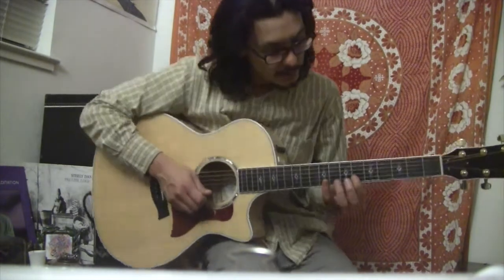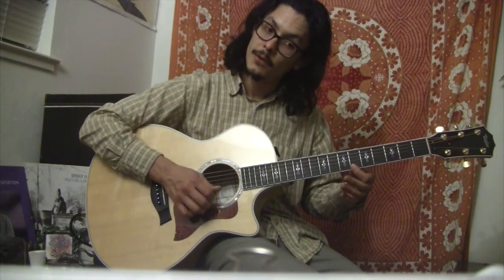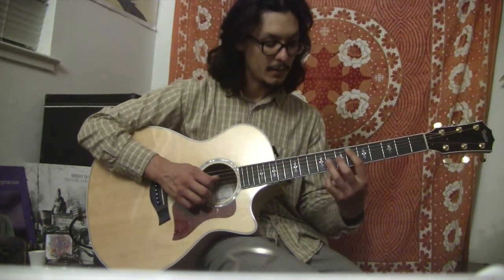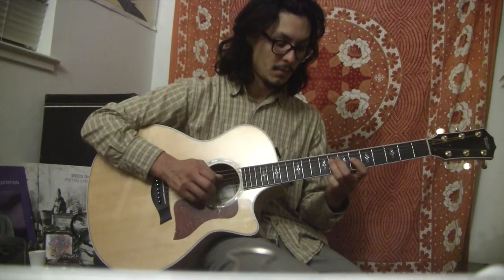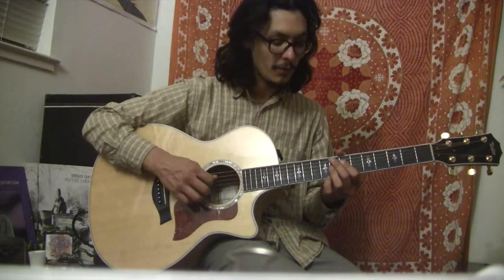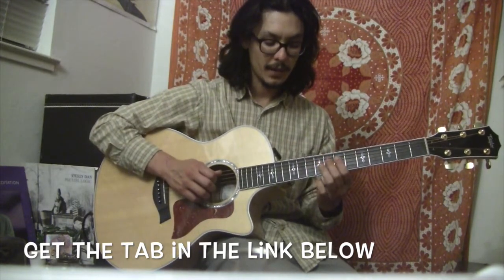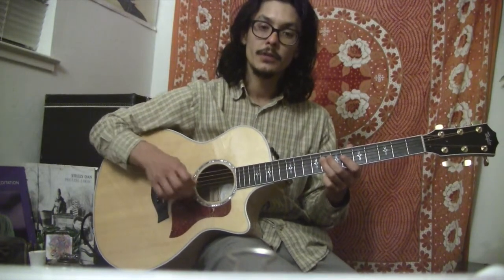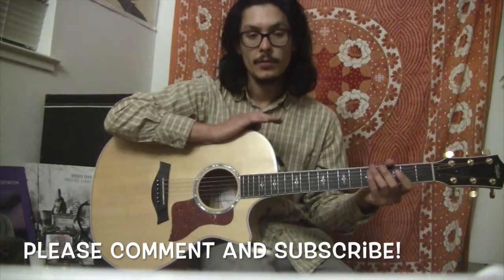Grant Green - "Gooden's Corner" Guitar Lesson + Tab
Grant Green's jazzy blues tune "Gooden's Corner." Another Bb Blues, never gets old!!!